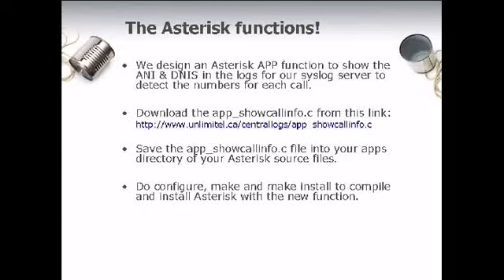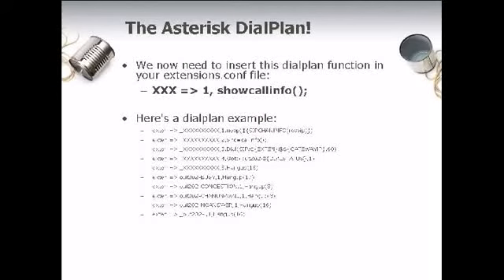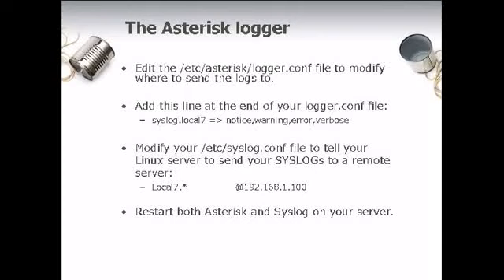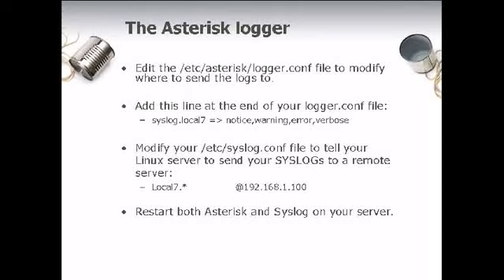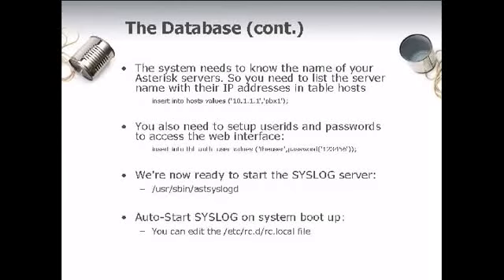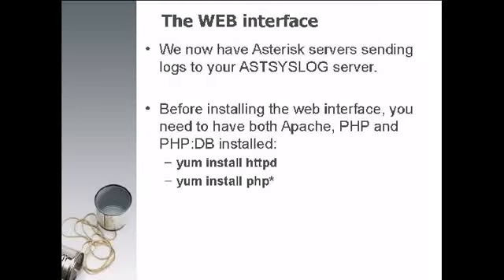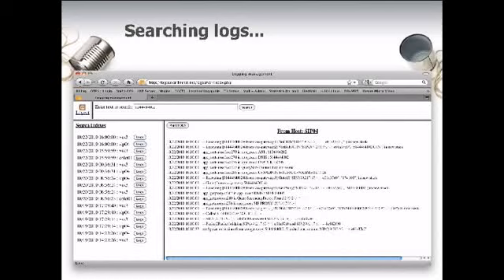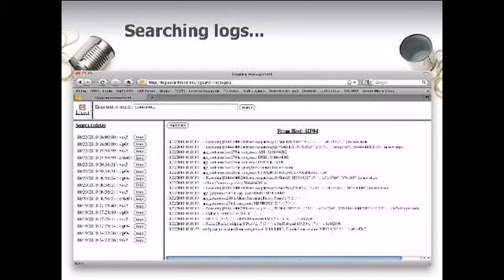Central Asterisk Log Filter Part 1